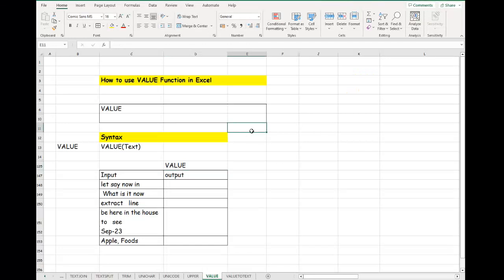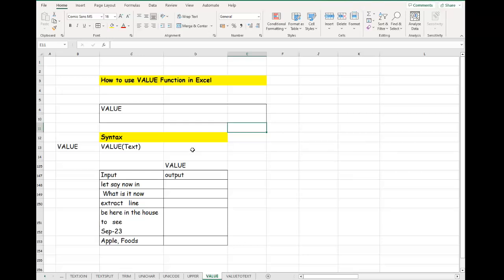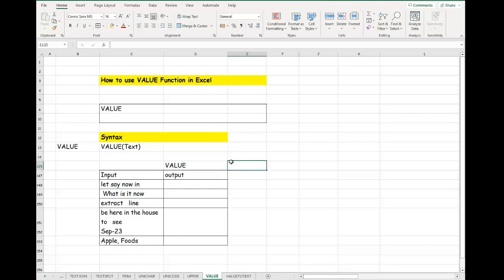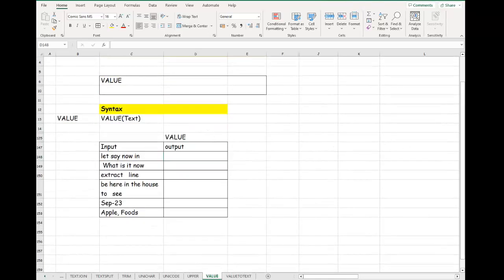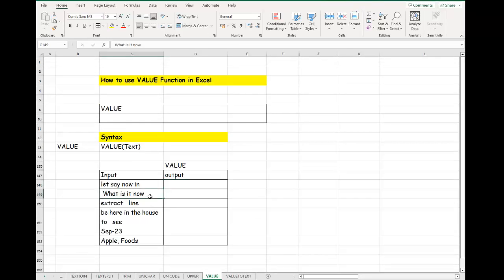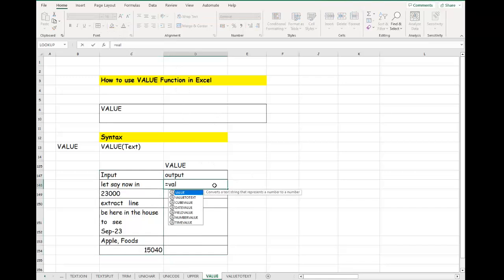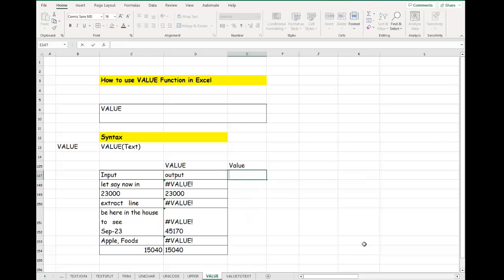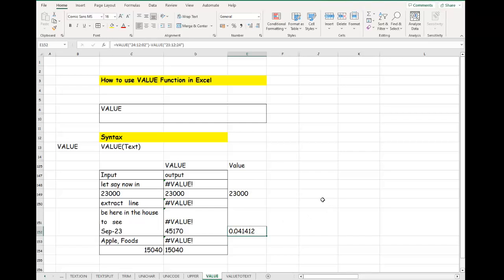Value Function in Excel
How to use Value Function in Excel